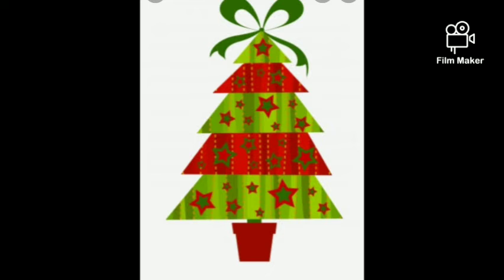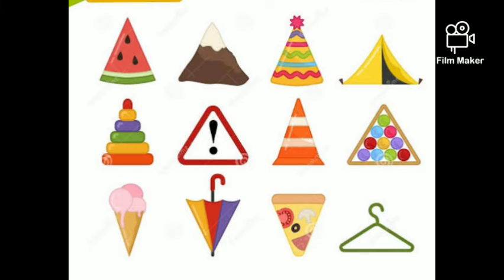Pre.Kg & Sr.Kg - Maths Rhyme Time - Triangle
Maths - Rhyme Time - Triangle rhyme in simplified way with colourful pictures for the kids to learn more easily.